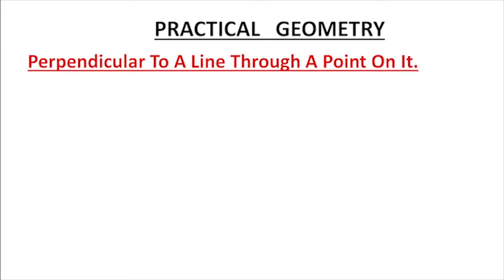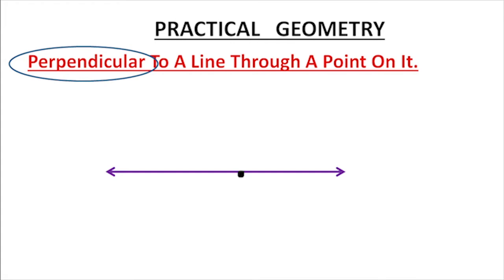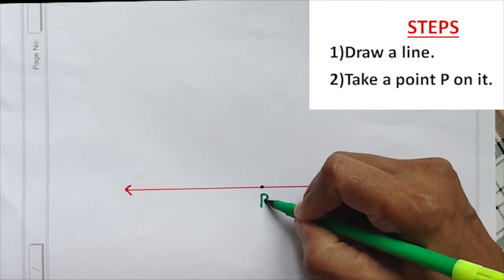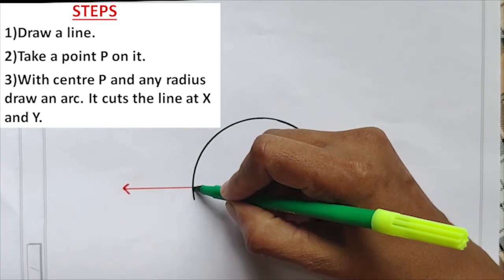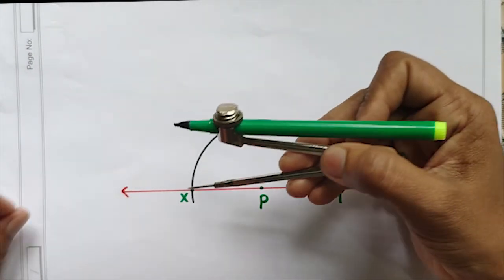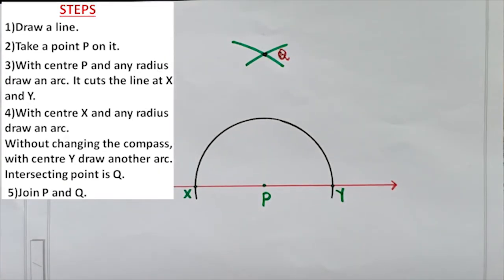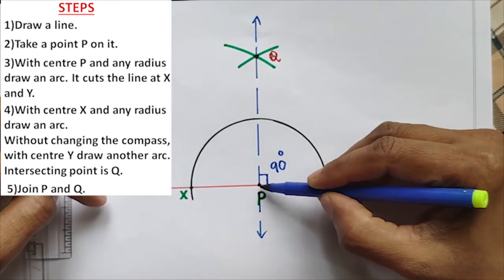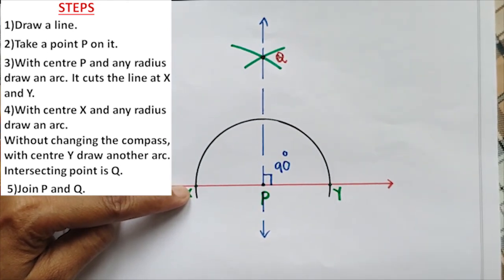Class 6/PRACTICAL GEOMETRY /Perpendicular to a line through a point on it/ Learn And Score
step by step explanation /how ta draw a Perpendicular to a line through a point on it

how to construct an angle of measure 60°👆

how to bisect an angle👆